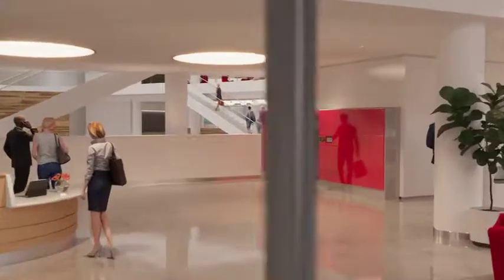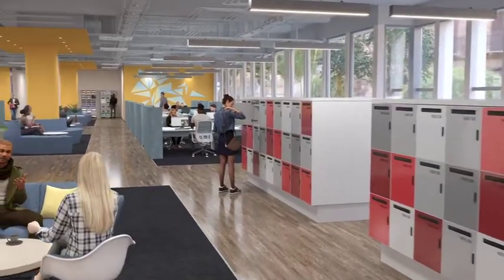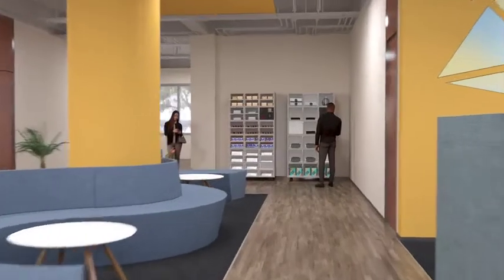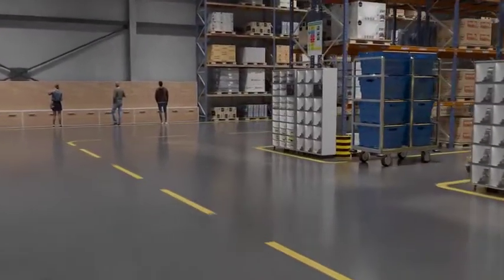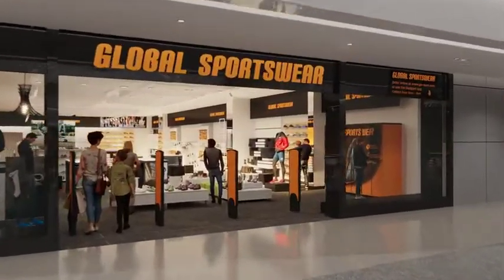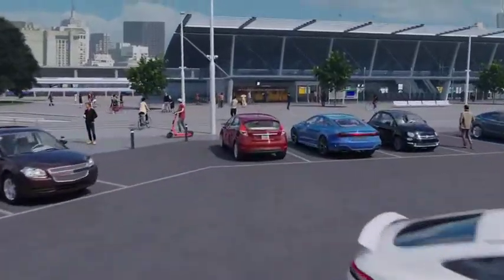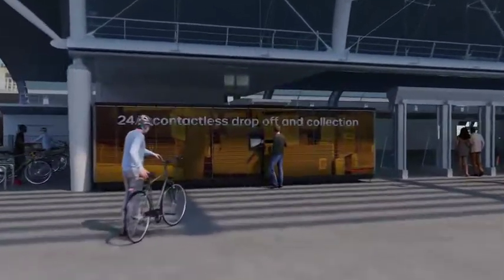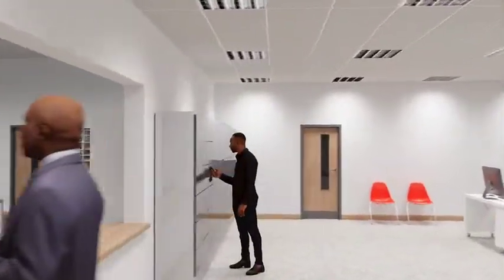RICOH Smart Locker Solution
Workspaces are rapidly evolving in line with technology and working practices. Hybrid working, driven by a collective demand for flexibility at work and the rise of connected technologies, has increased the need for automated processes. Smart Lockers can help your business run more efficiently, make significant cost savings and mitigate risk. Discover the unique potential of SmartLockers.